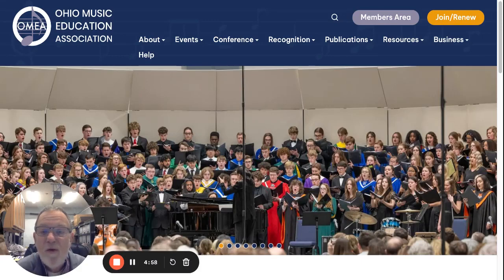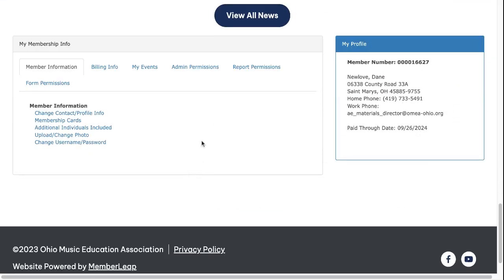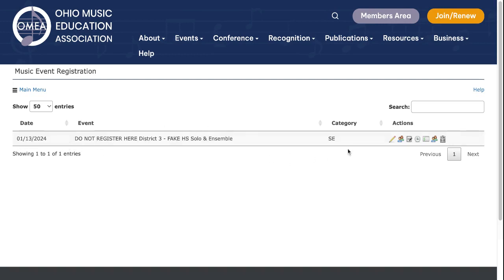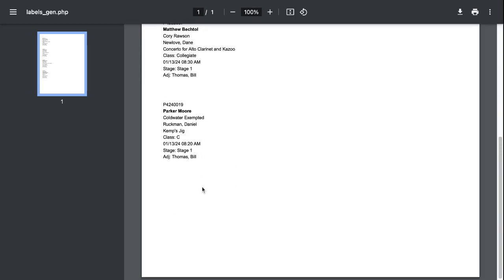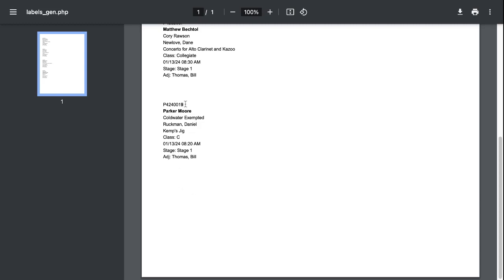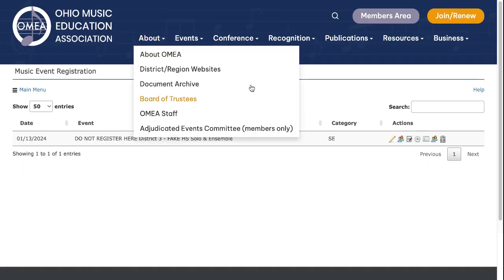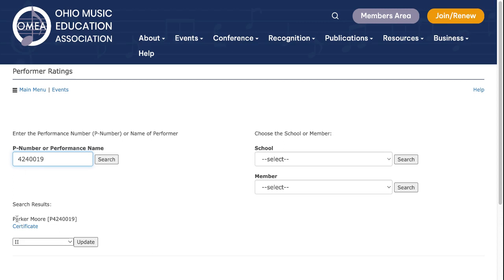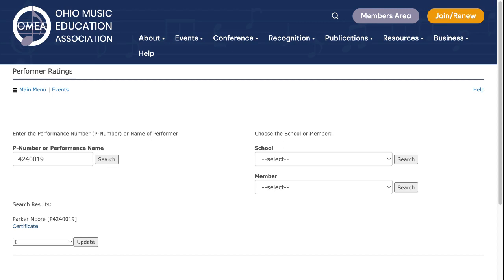AE Site Chairs: Printing Certificates and Labels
A short video for site chairs to print performance labels and certificates.